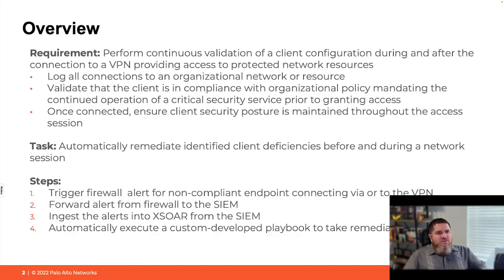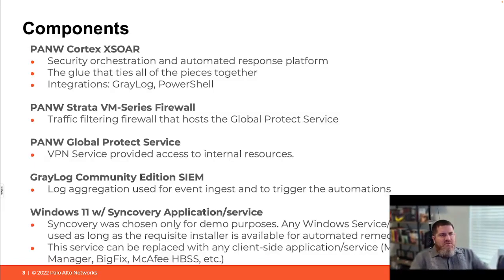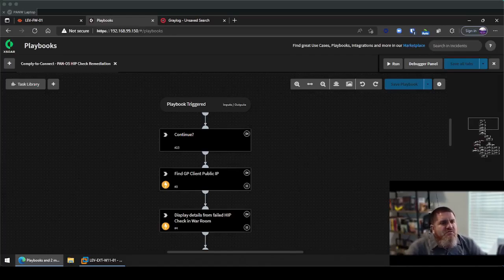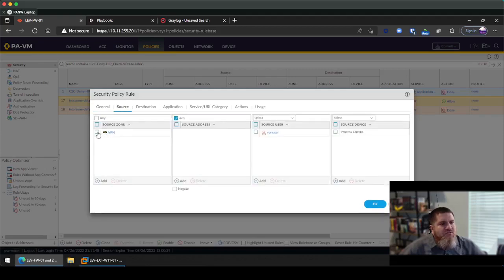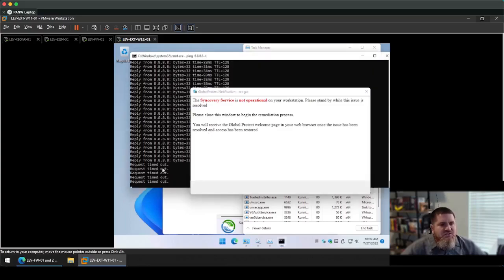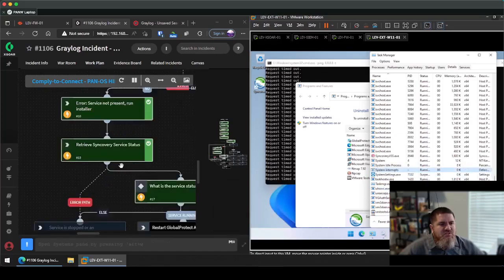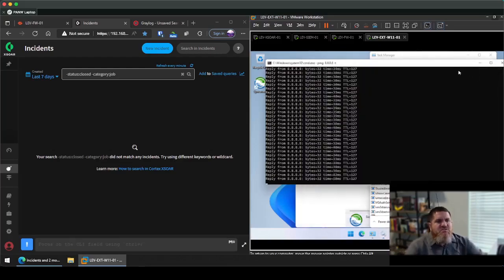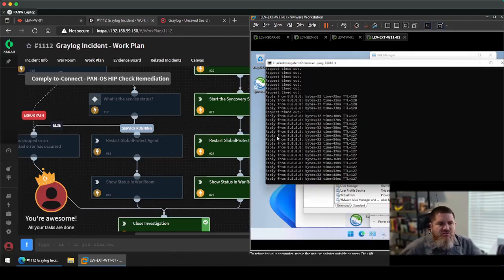Cortex XSOAR - Comply to Connect Demo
This is a video I produced while working at Palo Alto Networks that highlights how XSOAR can be used in conjunction with a next generation firewall to enforce comply-to-connect style scenarios.

This is an important concept to understand in the era of Zero Trust as we move toward continuous policy enforcement and verification.

An updated version of this video will be uploaded in the next few weeks that expands on the demo showcased here.